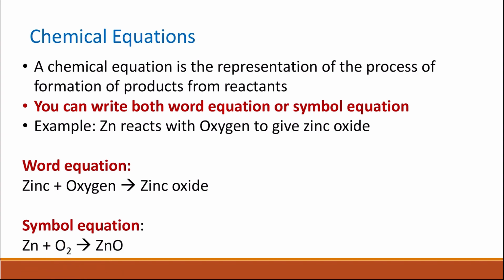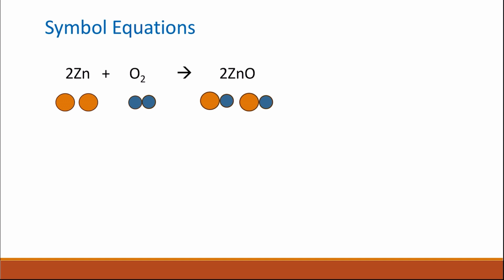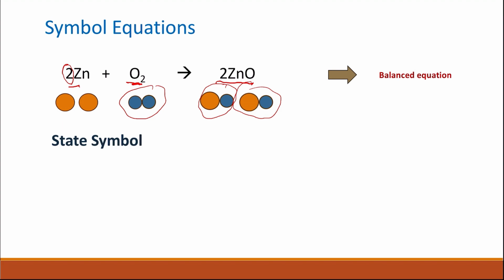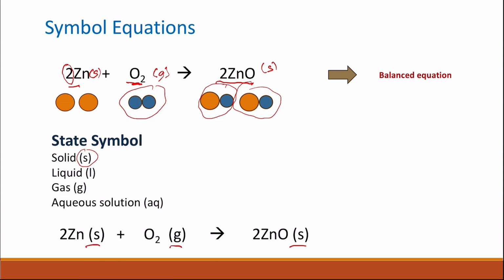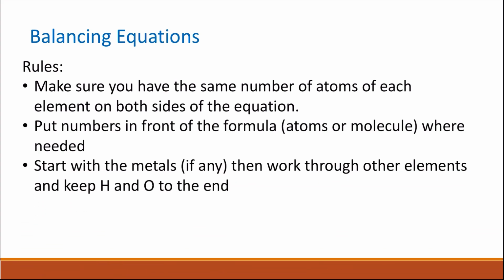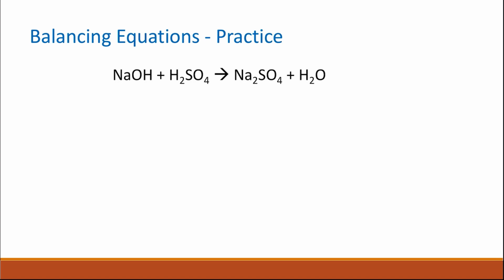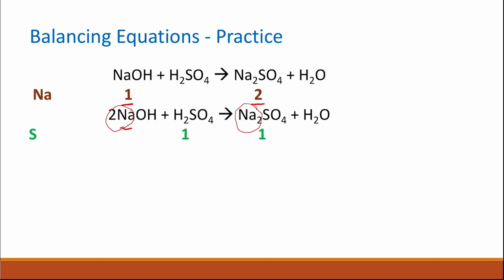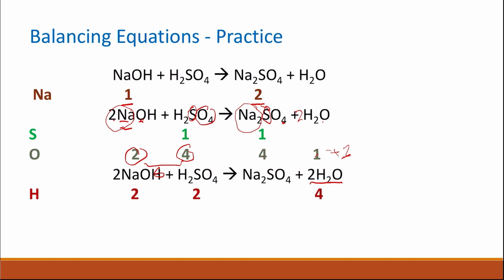Balancing Chemical Equations Edexcel GCSE Chemistry